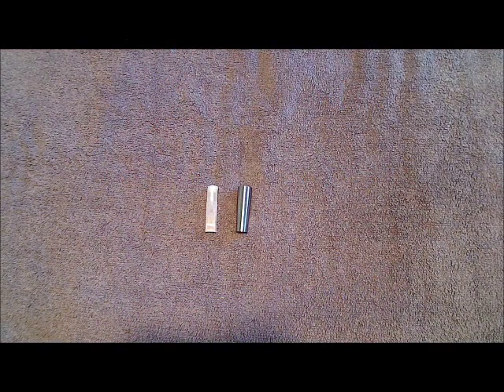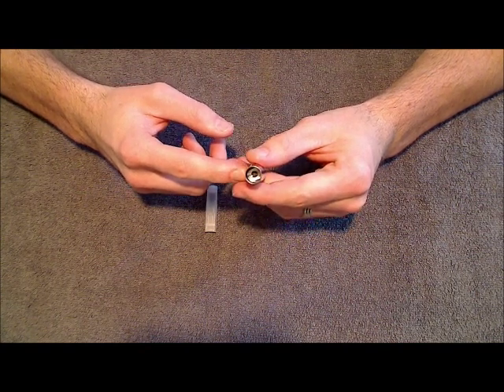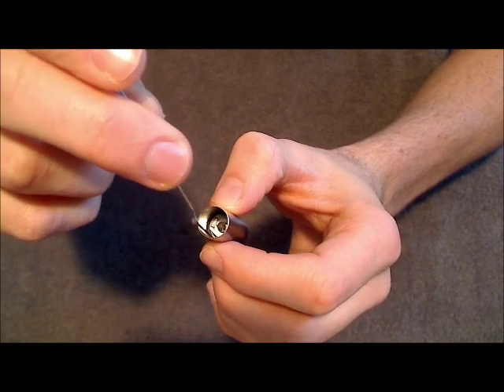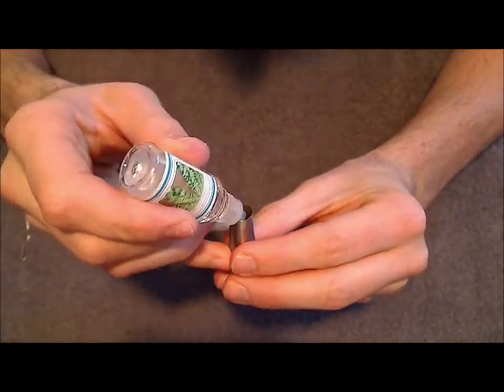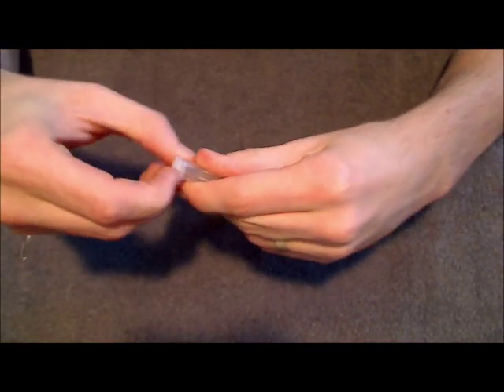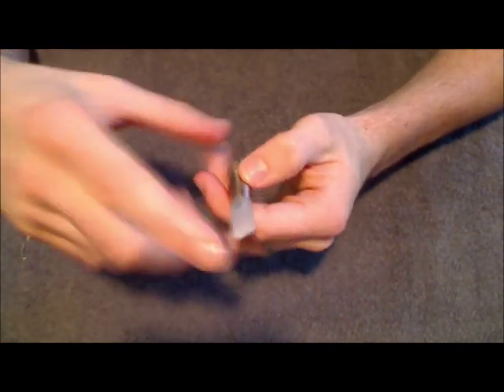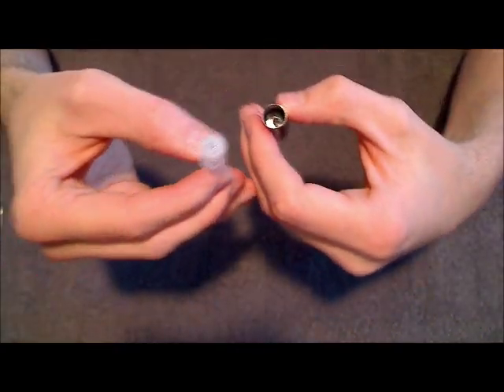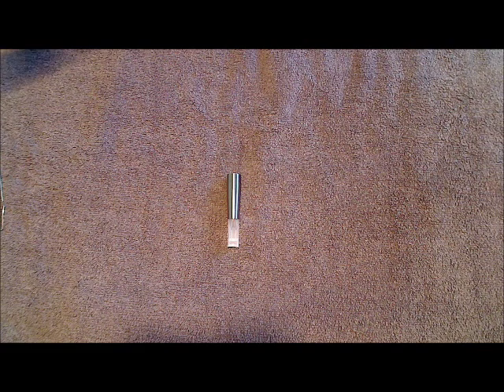How To Prime Your Tank Atomizers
- Learn how to prime your tank atomizer when you first receive them to get them producing nice vapor right away.  This video shows you just what to do!